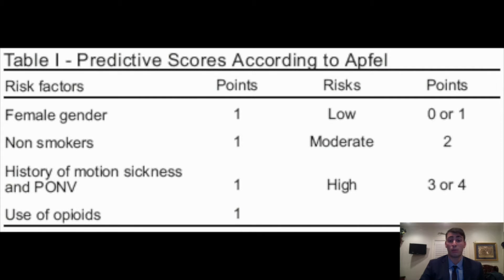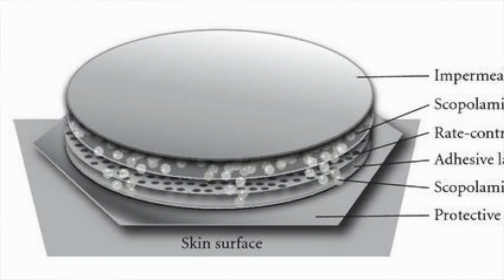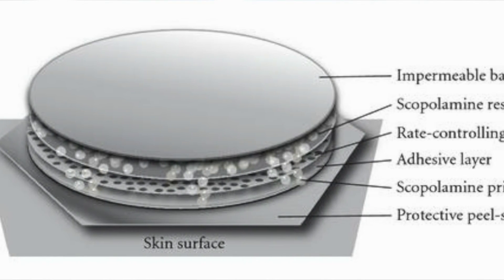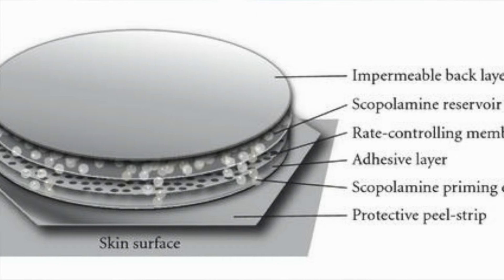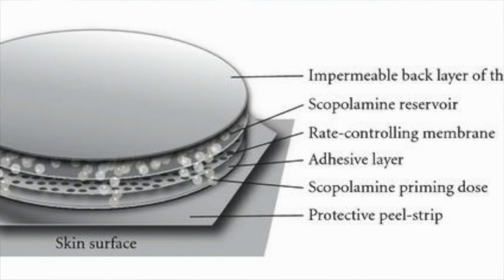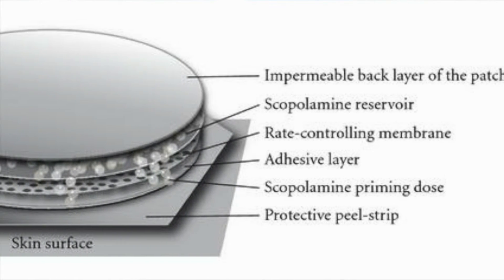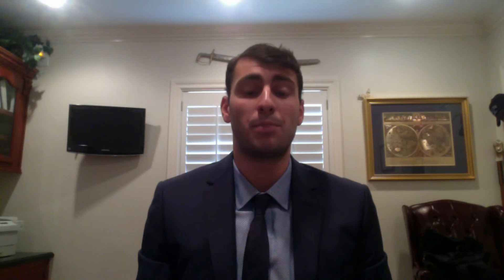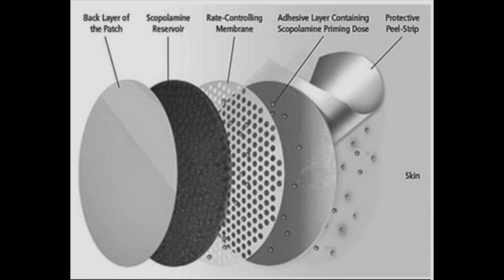Revisiting transdermal scopolamine – Video abstract [ID 68198]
Video abstract of a review paper “Revisiting transdermal scopolamine for postoperative nausea and vomiting” published in the open access journal Research and Reports in Transdermal Drug Delivery by Pergolizzi JV, Raffa RB, Zamponga G, et al.
Abstract: Postoperative nausea and vomiting (PONV) and postdischarge nausea and vomiting (PDNV) in ambulatory patients remain serious problems that affect a substantial subset of surgical patients. Guidelines recommend that patients be stratified for risk, and patients at moderate-to-high risk be administered prophylactic PONV/PDNV therapy. Risk stratification on the four-point Apfel scale assigns one point for each of the following: female sex, nonsmoking status, history of PONV or motion sickness, and the use of postoperative opioids. Patients who score 2 or higher are considered to be at moderate-to-high risk. Other risk factors have been evaluated and discussed in the literature, such as type and duration of surgery. Surprisingly, although PONV/PDNV is more common in the first 24 hours after anesthesia, it may occur for days following surgery, and so, continuous treatment is advantageous. Transdermal scopolamine is a well-established agent with a history of safety and efficacy for PONV/PDNV prevention. Scopolamine is an anticholinergic agent that is generally well tolerated; side effects tend to be mild to moderate. The most frequently reported side effects with transdermal scopolamine are visual disturbances and dry mouth. Once adhered to the skin, the patch administers an initial dose and then a continuous dose of medication over 72 hours. Transdermal scopolamine is easy to administer, safe, effective, and relatively cost-effective, and it should be considered as an important tool to help prevent PONV/PDNV, whether administered as monotherapy or in combination with other agent(s).